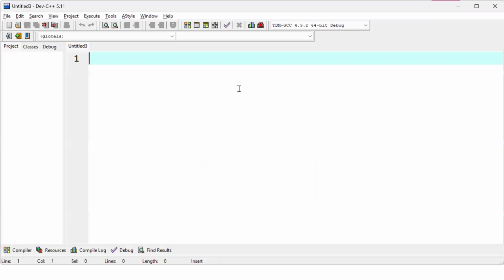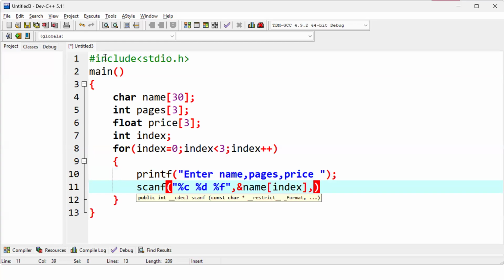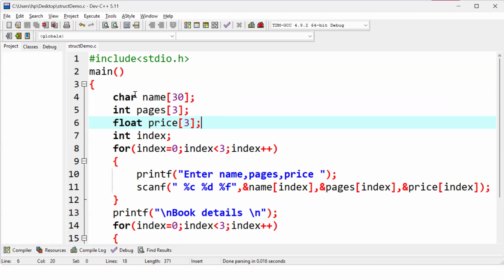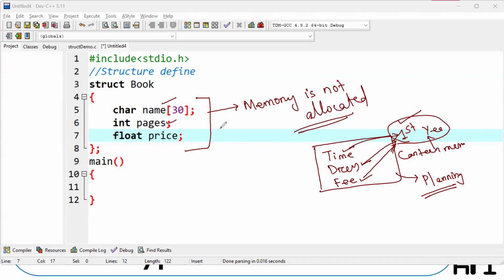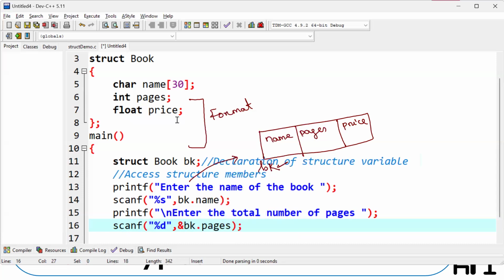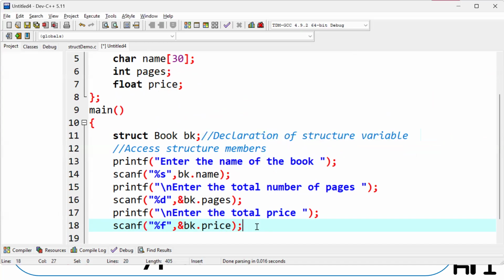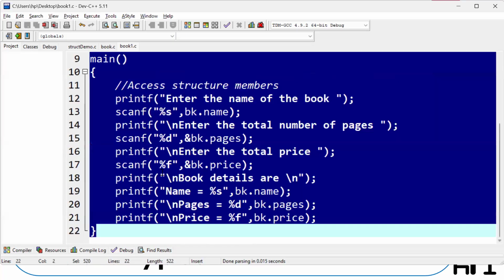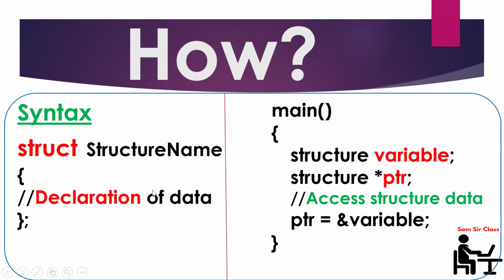59. Structure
You will get to know the use of Structure in programming along with its syntax. Very important concept before Object Oriented Programming.